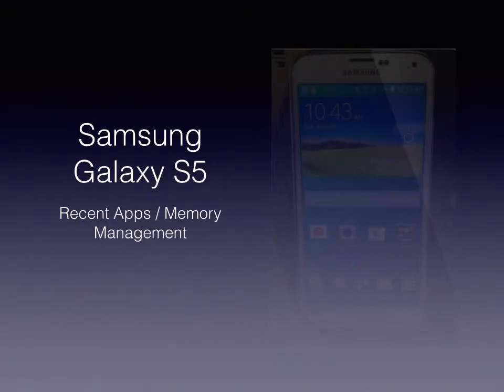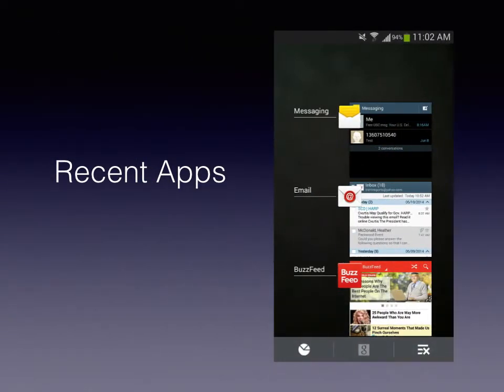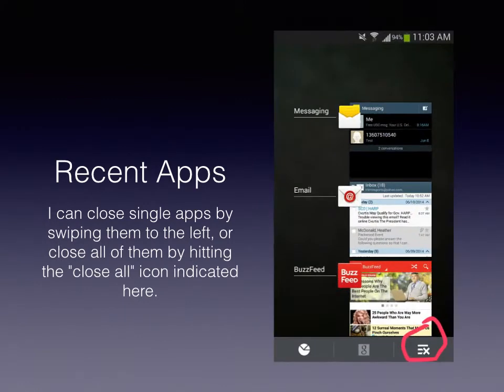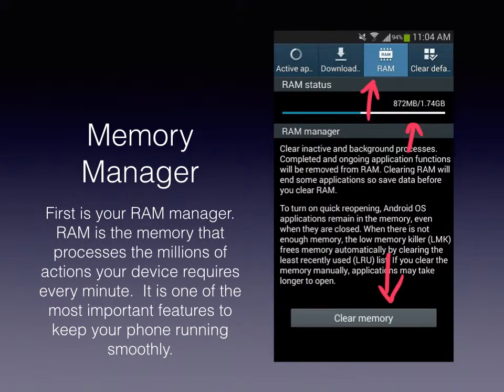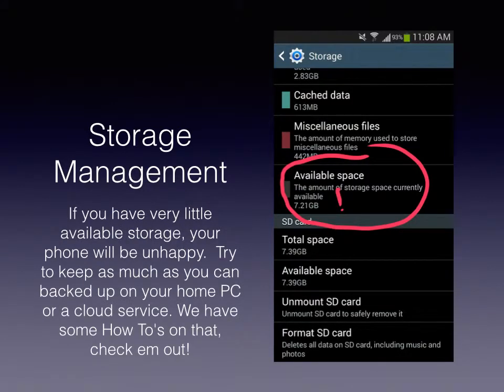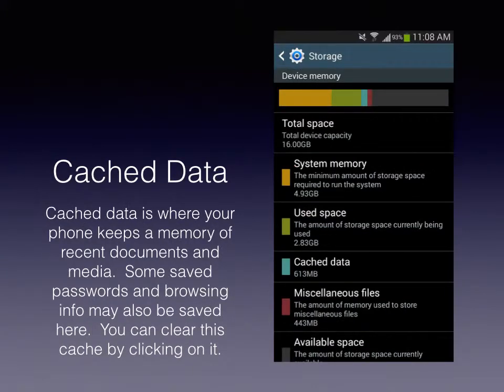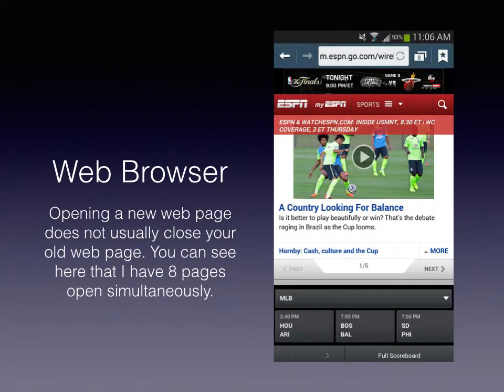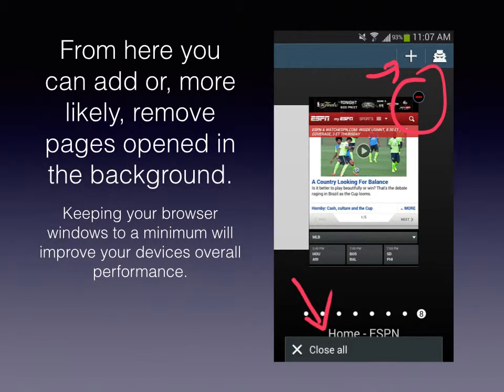This Phone Sucks! (How to Avoid saying this)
A few tips on how to keep your device operating smoothly.  Manage your memory and storage.